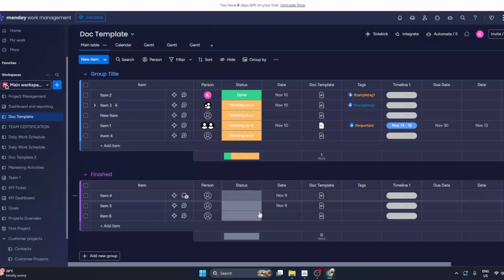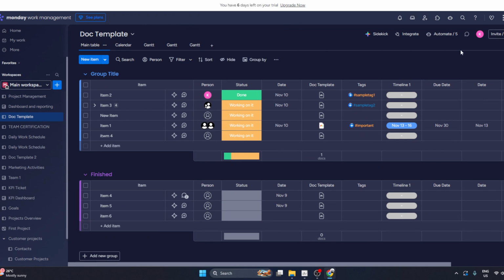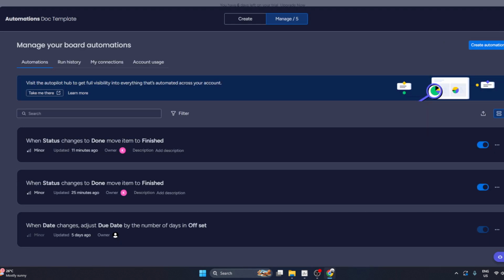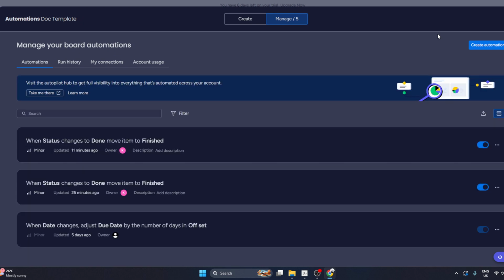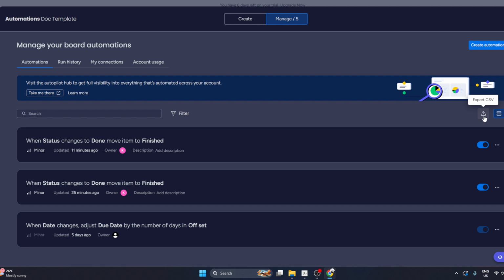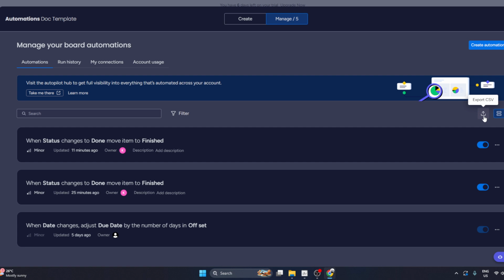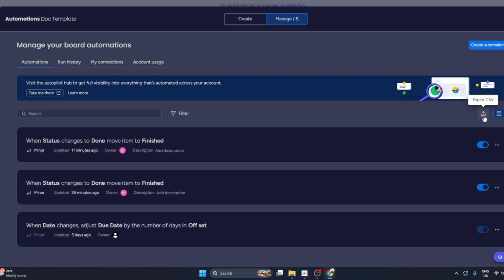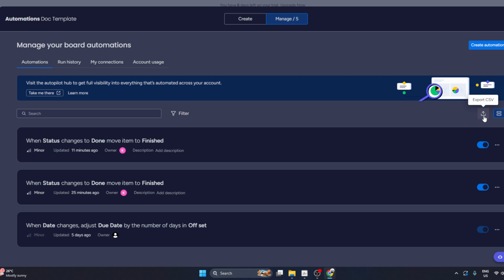How to Export Board Automation as CSV File in Monday.com | Full Easy Guide 2025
Today we cover a quick and easy tip: how to hide a column in Monday.com to simplify your board view without deleting any data. I'll show you the exact steps to manage column visibility and customize your board to focus only on the information you need right now.